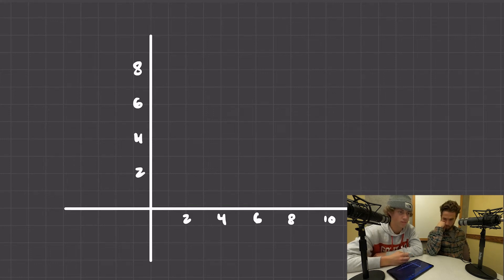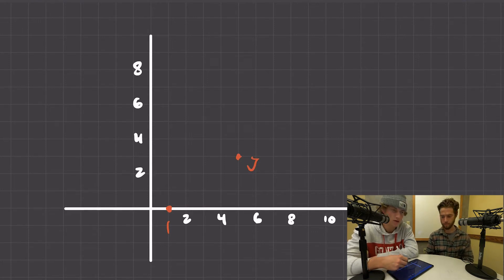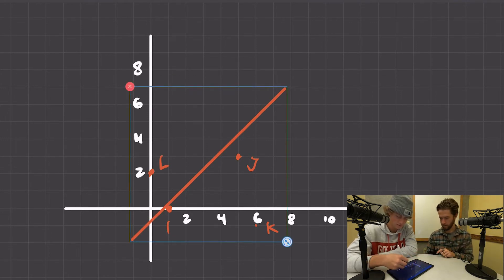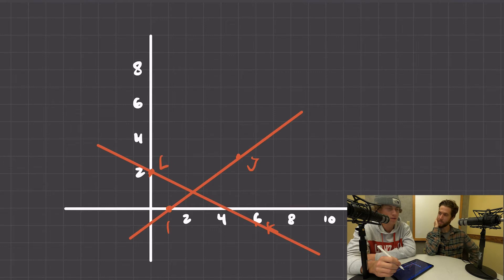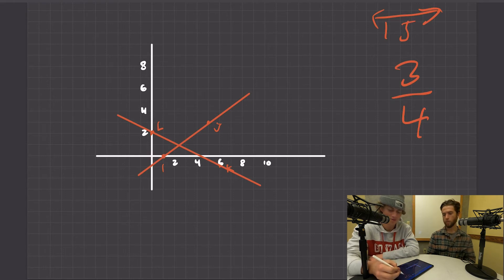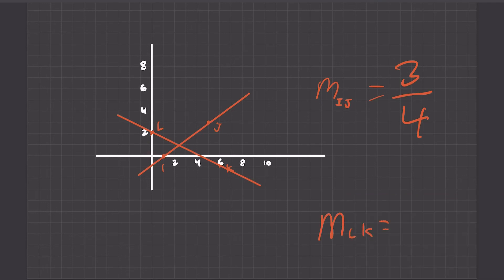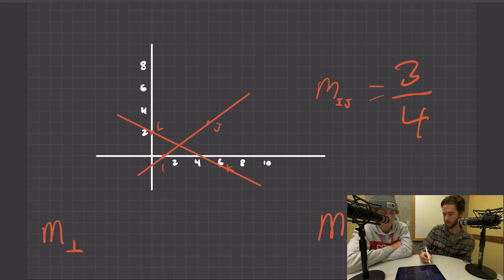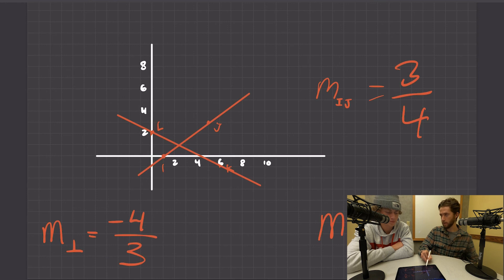Finding a Perpendicular Slope?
Engineers often need to design things perpendicular to a sloped hill. Ski lift towers shoot out perpendicular to the ground, even on steep terrain. Tools can help us find the line that’s perpendicular to a slope. Math can help too, it’s called an “opposite reciprocal.”